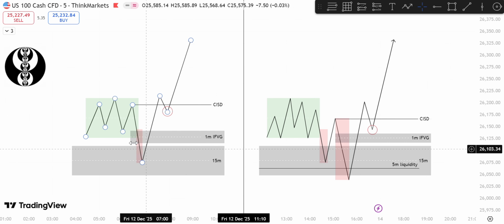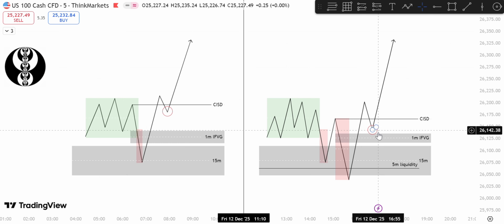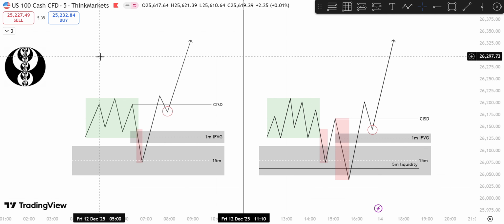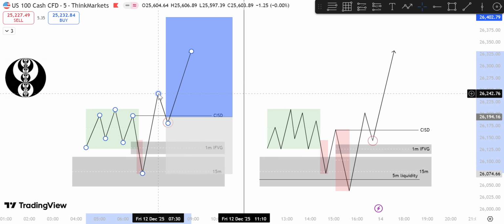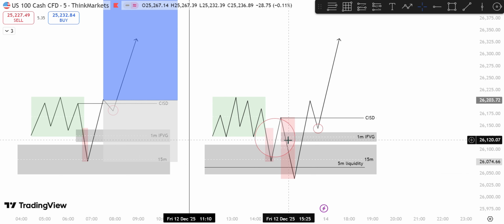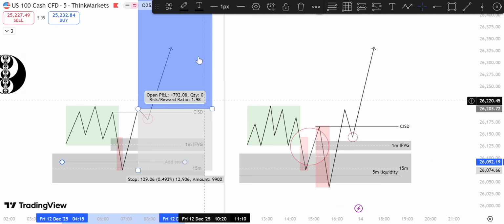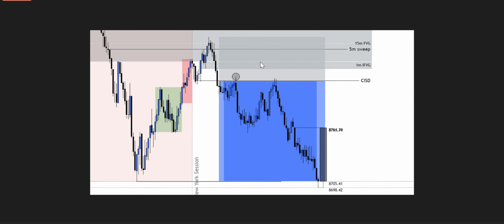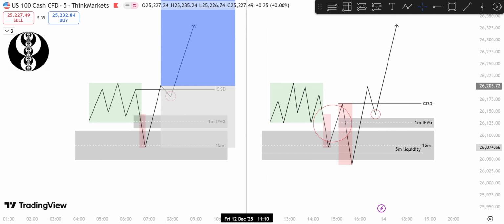Trading Bootcamp - Ep.7 - AMD/PO3 Introduction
In this episode of the Trading Bootcamp series, we introduce the AMD (Accumulation, Manipulation, Distribution) model, also known as the Power of Three (PO3) — one of the core frameworks within ICT concepts for understanding daily and intraday market structure.

You’ll learn how institutions engineer price action through accumulation phases, stop-hunt manipulation, and directional expansion, and how this model aligns with session timing, liquidity objectives, and market delivery.

We break down the anatomy of AMD/PO3, how to identify each phase on the chart, and how to combine it with liquidity concepts for higher-probability trade setups.

Whether you’re building your foundation or refining your execution model, this lesson will help you frame price action with more clarity and confidence — allowing you to trade in alignment with smart money behavior using ICT teachings.

Timestamps

00:00 Intro
00:55 What is AMD / PO3
10:51 Chart Examples
14:15 This is the PO3 everyone...

Follow & Connect